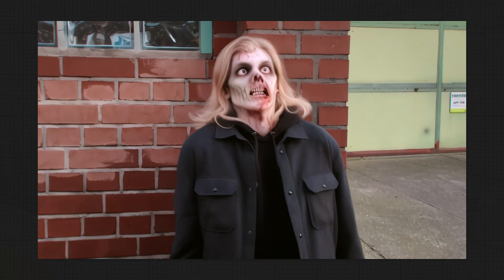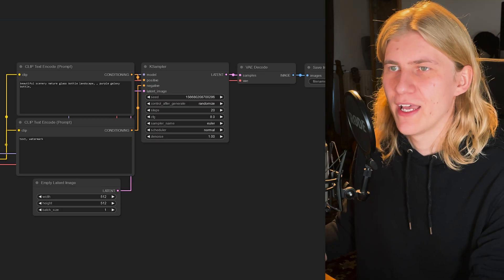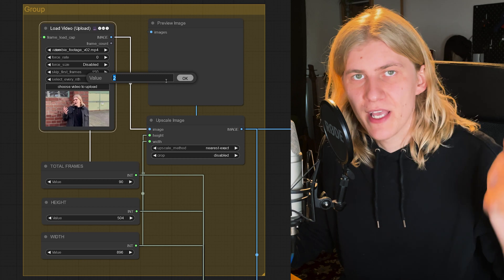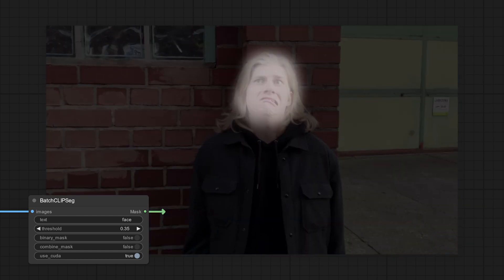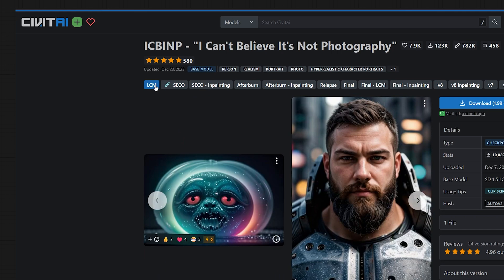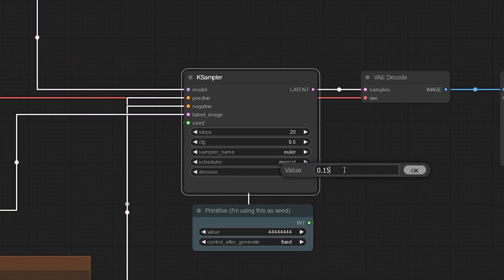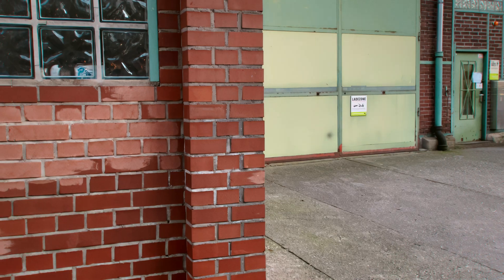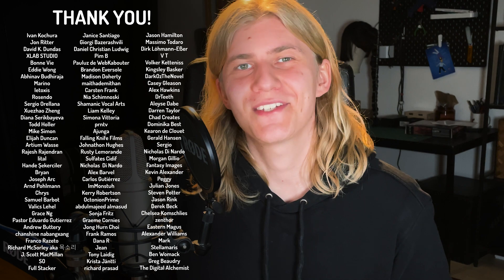Turn yourself into a ZOMBIE with this free AI tool! (ComfyUI Tutorial)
I created an AI workflow for generating AI VFX that automatically works for every type of shot that you throw at it.

🎓 INSTALL ComyUI TUTORIALS

🖼️ MODELS I USED

📖 CHAPTERS

00:00 Intro
00:38 The Tool & Setup
01:43 The Workflow
04:40 Customization
05:03 Results